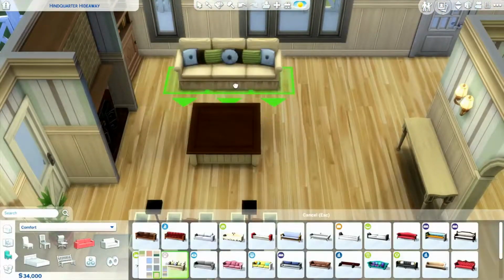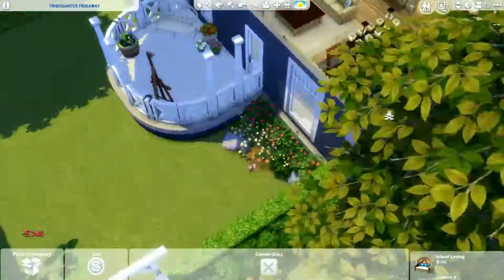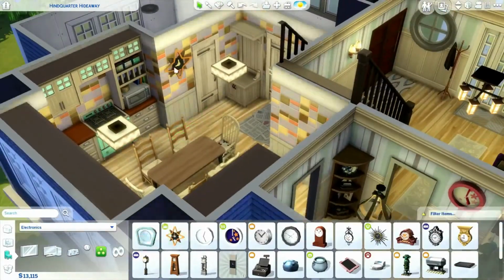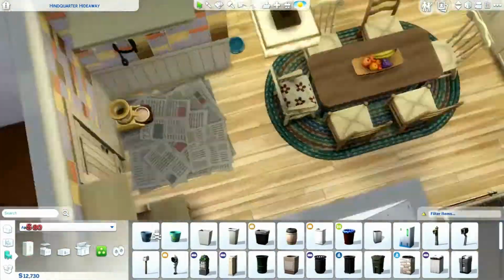The Sims 4 Build - Cape Cod Hideaway (Cats & Dogs)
I'm going to be using this house in my cats & dogs let's play.
It's the perfect house for a family and their four legged friends!

Origin ID: mojom11